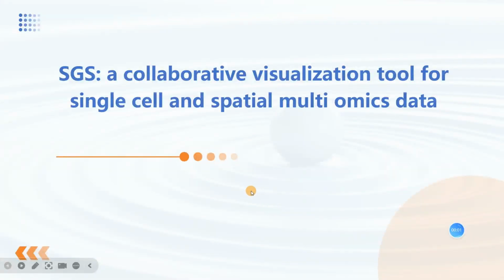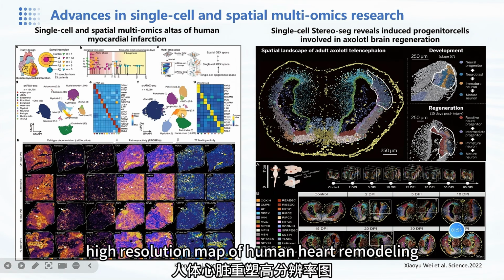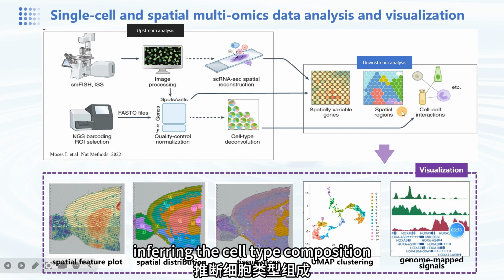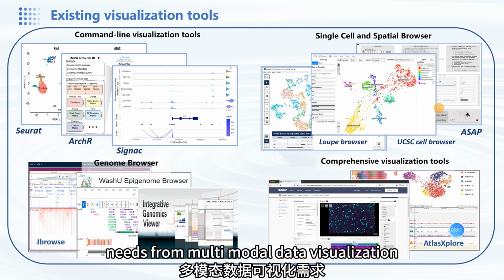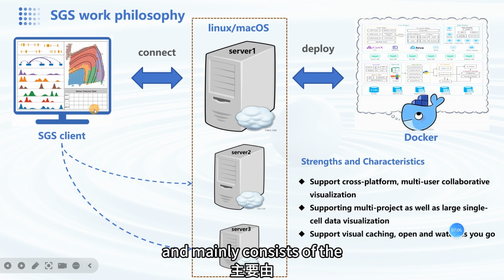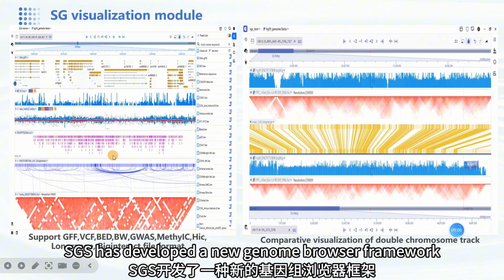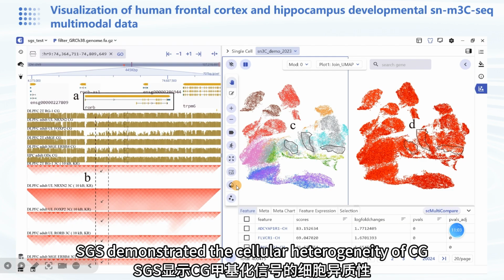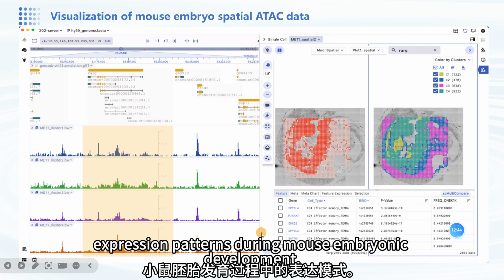(1) Overview of SGS Visualization Features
With the continuous advancement of single-cell and spatial omics technologies, efficiently managing and visualizing these complex data sets has become a significant challenge for researchers. The Single-Cell and Spatial Genomics System (SGS) was developed to address this very need. This article will provide an overview of SGS's features, its development background, and its use cases.